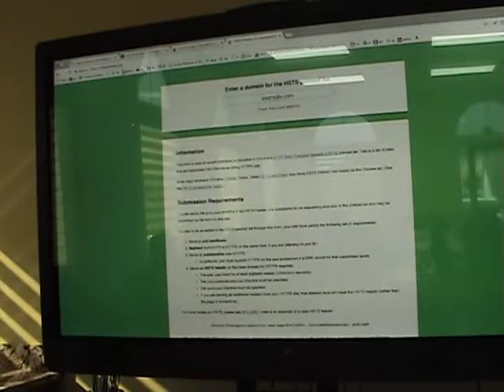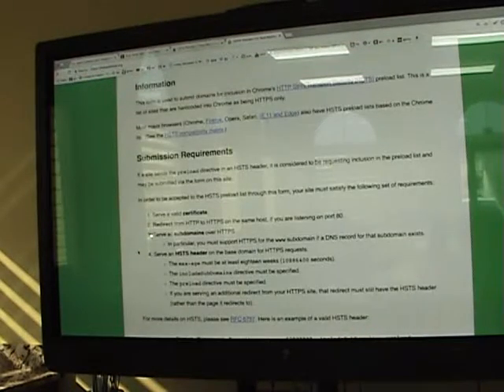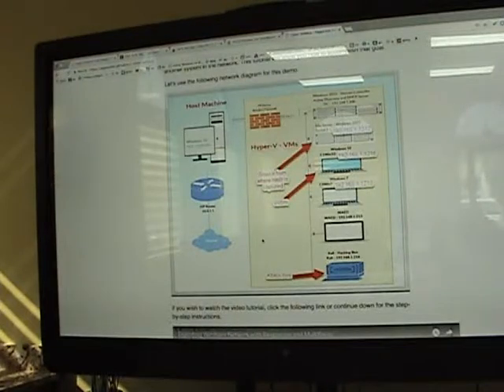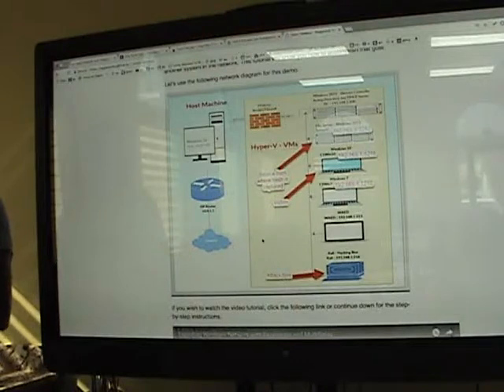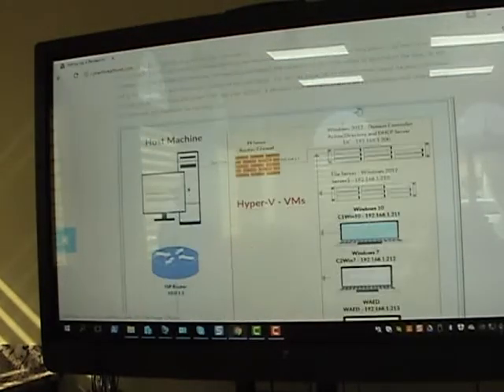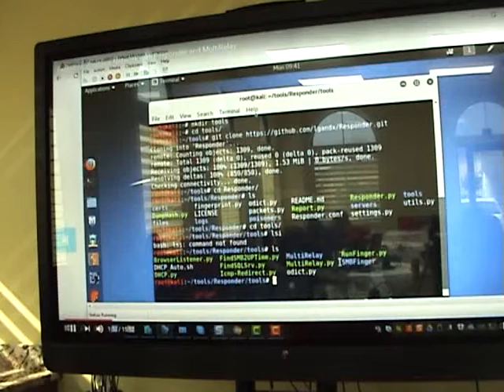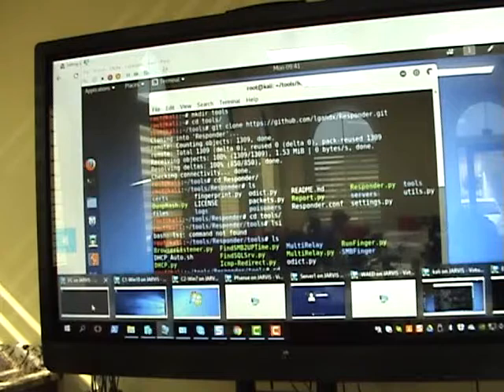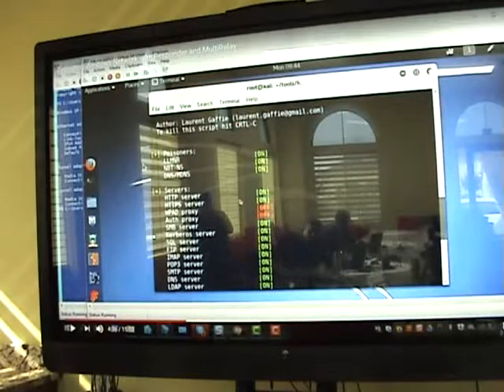M2U01126_Raj _1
Cyber Security, VM, Kali Linux Install